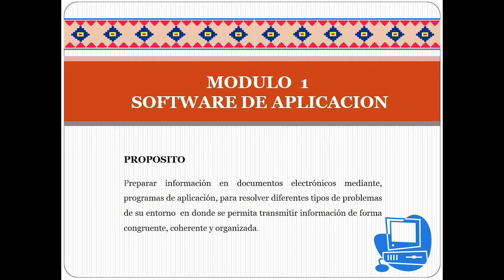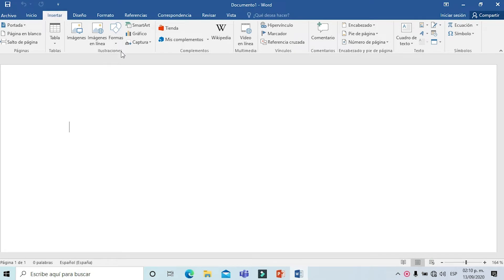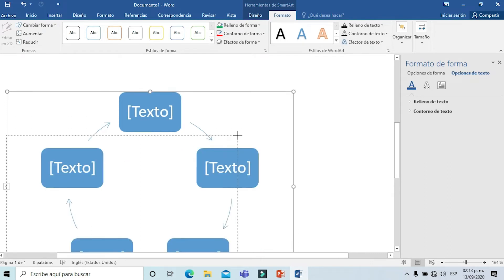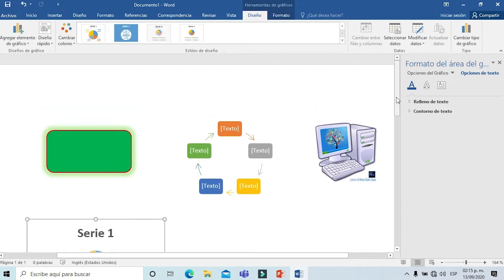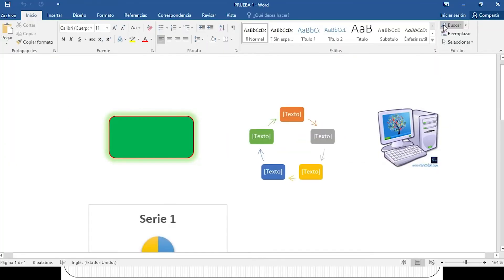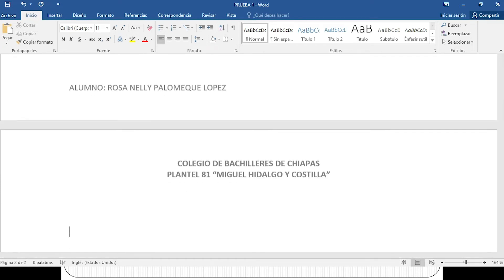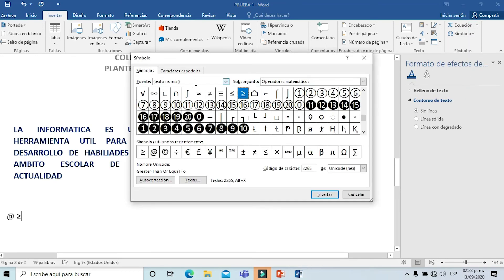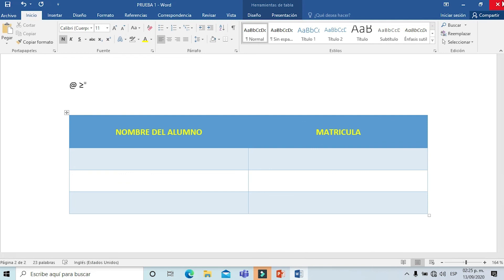Asignatura: Tecnologías de Información y Comunicación. Módulo I: Software de Aplicación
AprendeEnCasaCobach te comparte ahora otra clase.
Vamos con la asignatura: Tecnologías de Información y Comunicación,
Módulo I: Software de Aplicación.